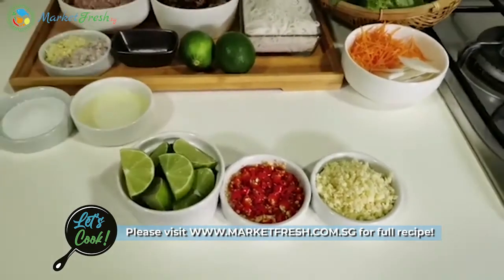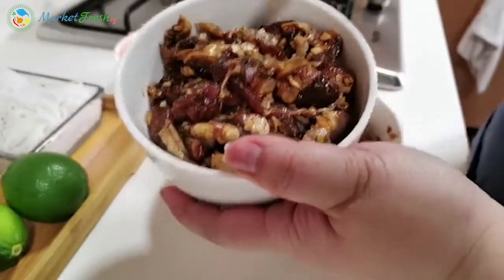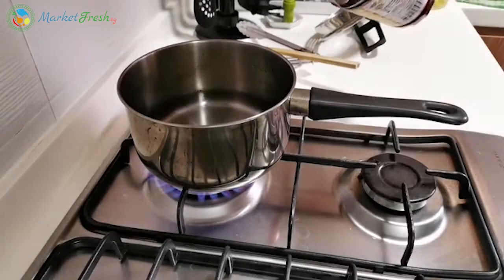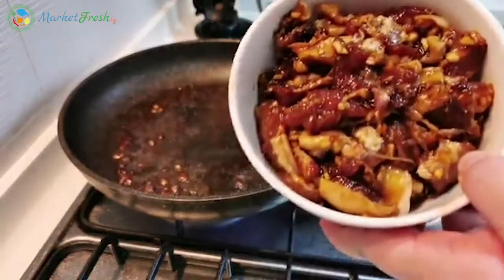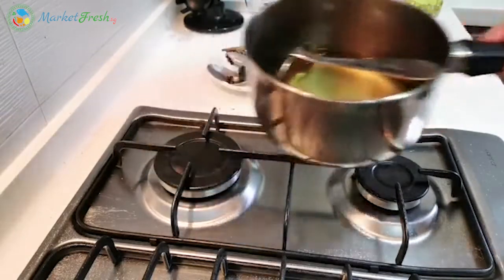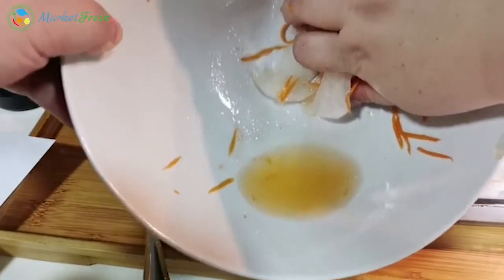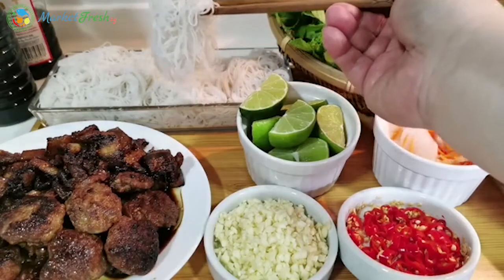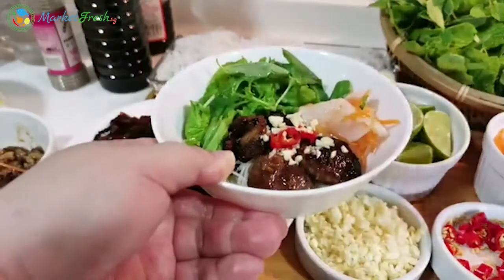Simple Bun Cha Recipe (Vietnamese Grilled Pork With Noodles Salad)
Join us and Michelle Goh where we prepare home cooked / international dish.

Originated from Hanoi, Vietnam, Bun Cha usually served with pork, with rice noodle and herbs. Here is our version of it